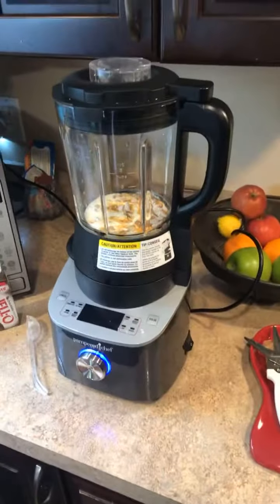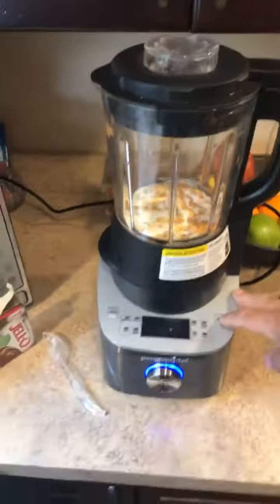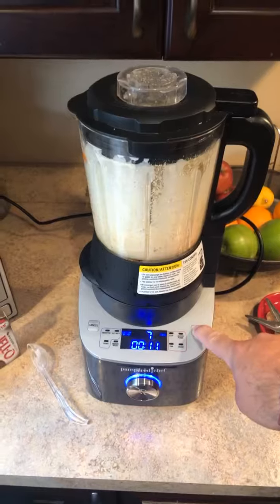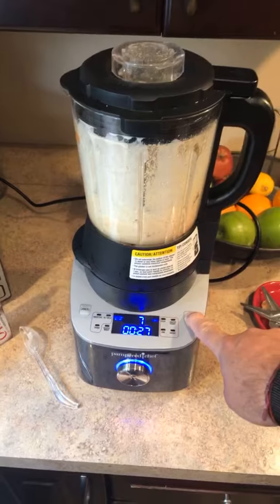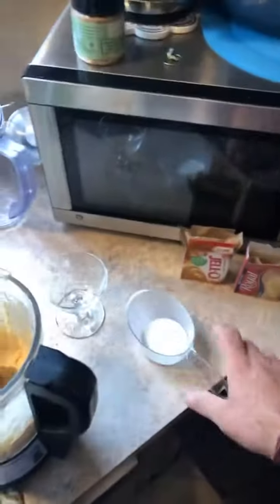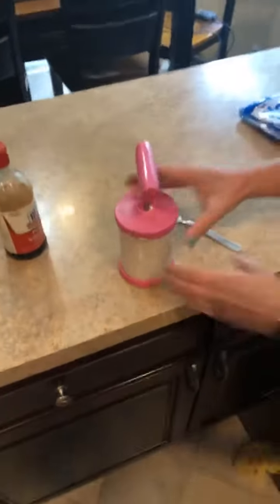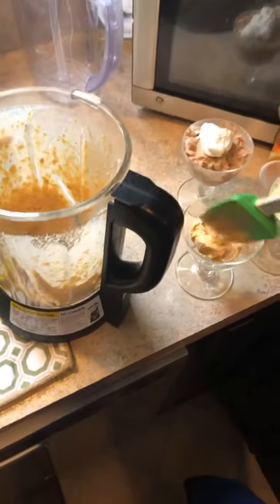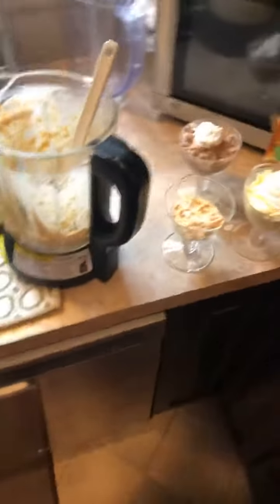October 6, 2019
Mousse the right way!